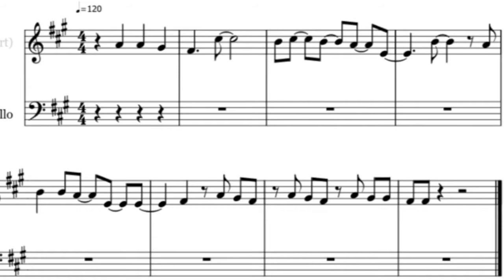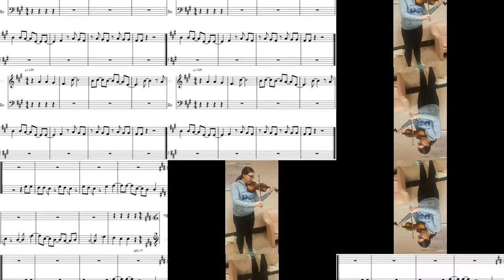How to Play Speechless (Aladdin) by Naomi Scott on the Violin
In this tutorial, members from the Lower Moreland High School String Orchestra show you how to play Speechless from Aladdin on the violin. Want to see more pop music tutorials for string instruments?